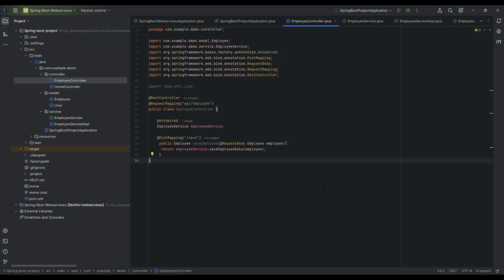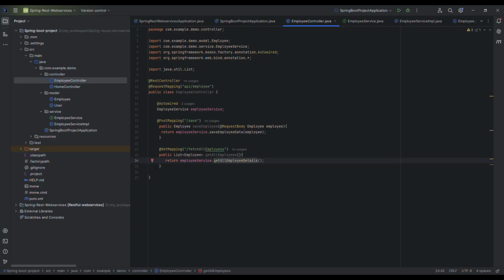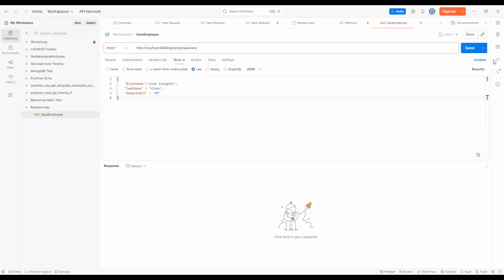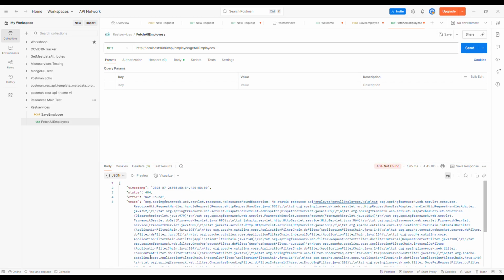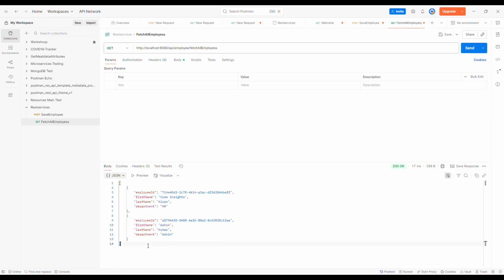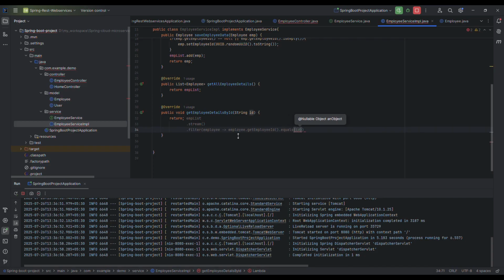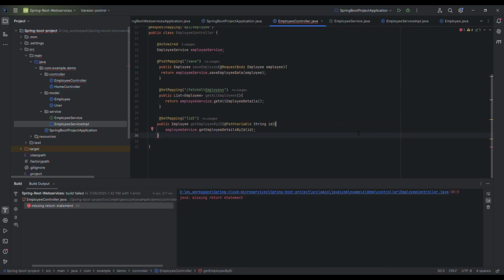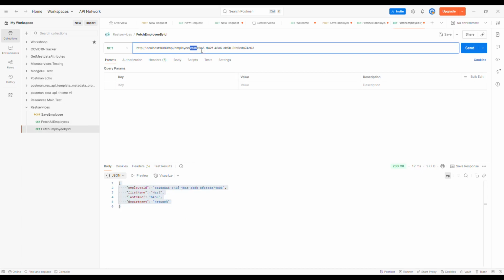Implementing GET method for Employee service | Spring boot Rest web services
Create employee data using in-memory database and fetch all employee and employees based on id.